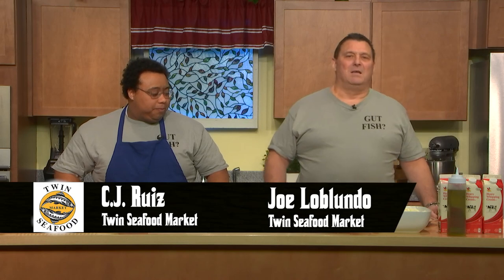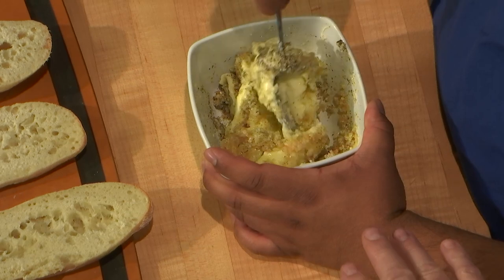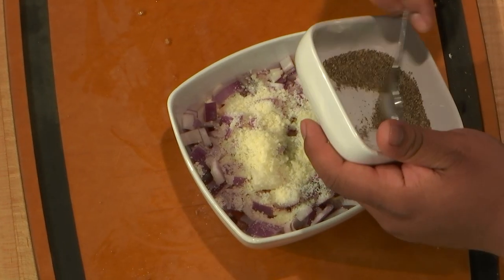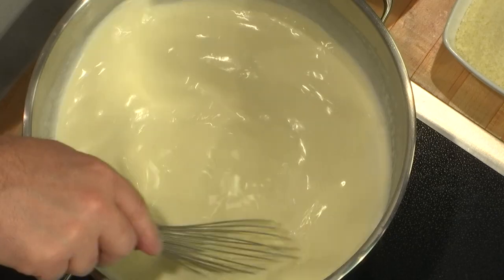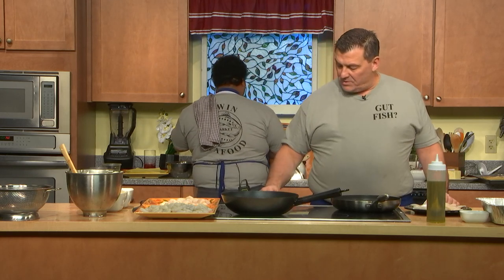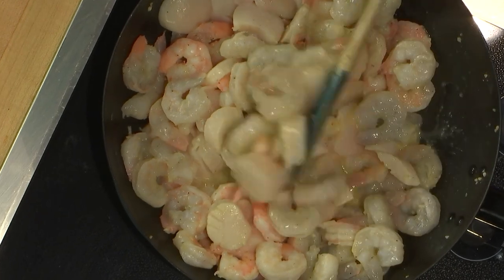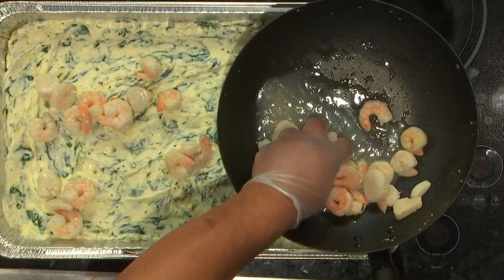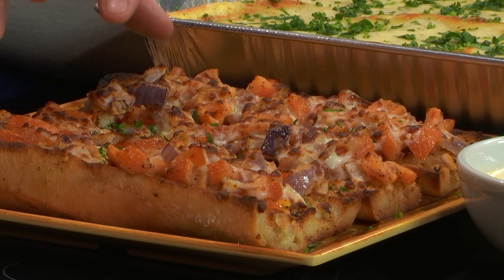The Codfather Seafood Lasagna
Episode 10 March 2020

The Codfather is at it again, this time youll be treated to french bread bruschetta and Seafood Lasagna.
Visit

for more.